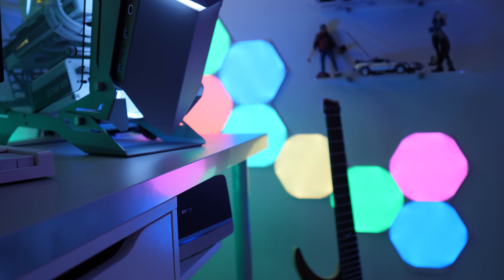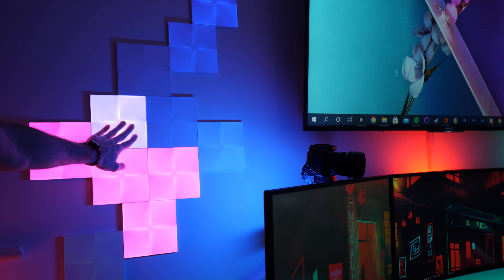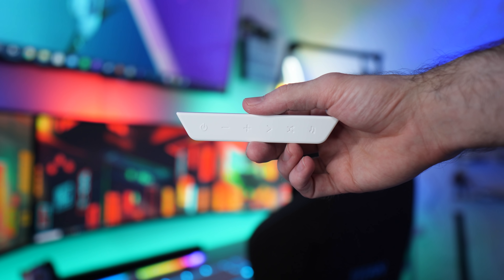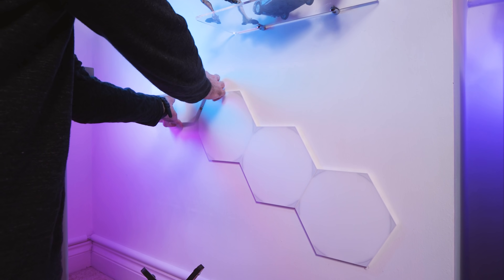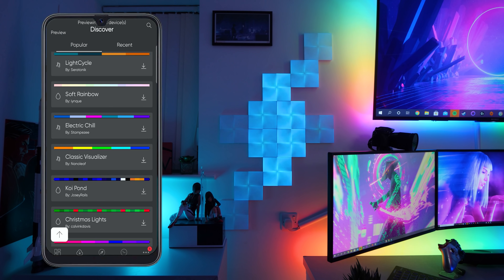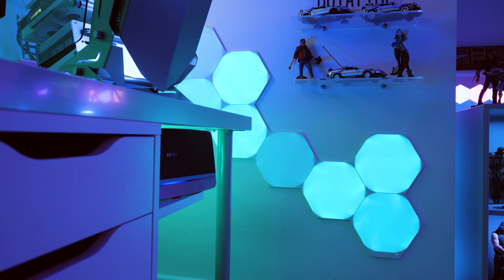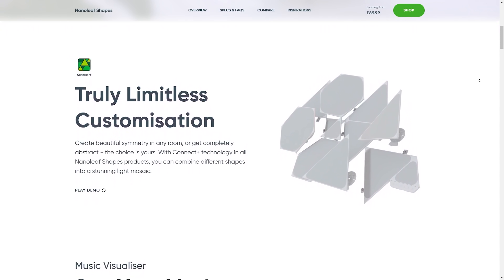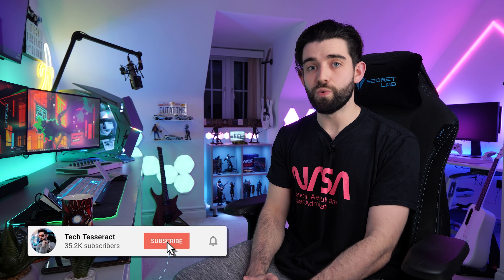Best Nanoleaf Kit for your SETUP 🌈 Comparison Guide!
Triangles (US)
Squares (US)
Hexagons (US)
New triangles
Mini triangles

Triangles (UK)
Squares (UK)
Hexagons (UK)
New triangles (UK)
Mini triangles (UK)

Hey guys! So I've been using nanoleaf kits in my gaming setup for a good few years now... back from when the original aurora triangles came out! Time has passed since then, and nanoleaf have come out with a bunch of new products. In this video I talk you through some of the feature differences of the nanoleaf triangles, canvas, and new shapes kits, to help you make a decision!

LINKS TO EVERYTHING IN MY SETUP:

US LINKS: ✅
►LED strips
►RGB lamp
►Nanoleaf triangles
►Lifx Beam
►Cabinet lights
►Light bars
►Neon Banana
►Nebula Star Projector
►Cyberpunk Controller
►Monitor wall mounts
►Alienware keyboard
►Alienware mouse
►Razer keyboard
►Razer mouse
►Razer headset stand
►PC case 1
►PC case 2

UK LINKS: ✅
►LED strips
►RGB lamp
►Nanoleaf triangles
►Lifx Beam
►Cabinet lights
►Light bars
►Neon Banana
►Nebula Star Projector
►Cyberpunk Controller
►Monitor wall mounts
►Alienware keyboard
►Alienware mouse
►Razer keyboard
►Razer mouse
►Razer headset stand
►PC case 2
►LED psu cables
►RGB fans

Timestamps:
00:00 Intro
00:22 Quick overview
00:46 Original triangles + Rhythm feature
01:12 Nanoleaf canvas + Touch feature
01:34 Buttons comparison
02:02 The Nanoleaf shapes range
02:50 Mounting system Improvements
03:23 Hexagons look like... Circles?
03:36 App control / General feature comparison
04:15 Side by side comparison
04:28 Music reactive comparison
05:07 Brightness
05:23 Which kit should you buy?
06:05 Final thoughts
06:59 Outro